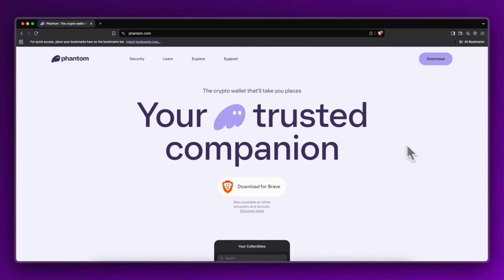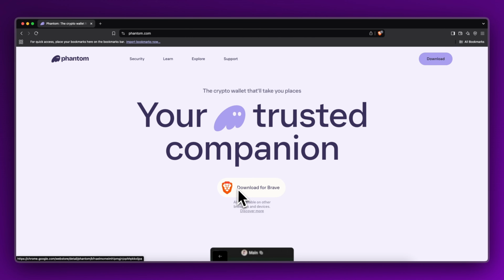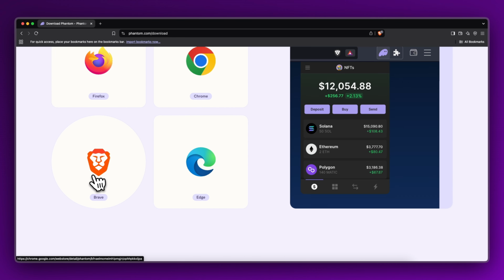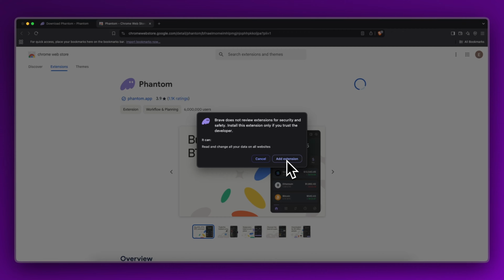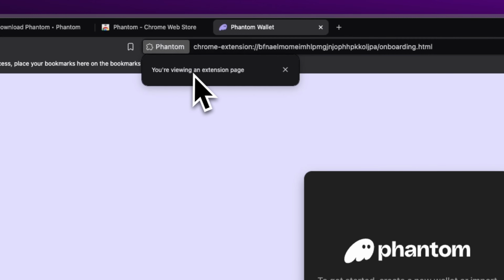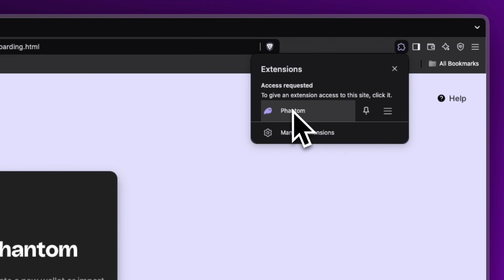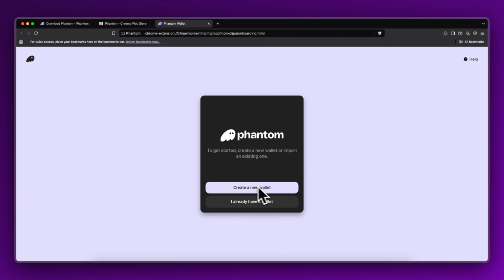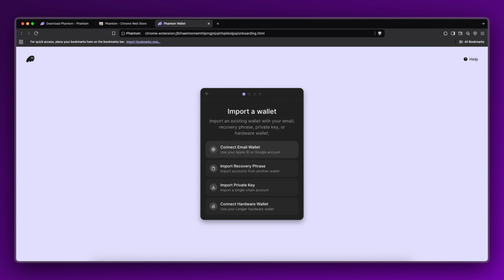How to Add Phantom Wallet to Brave Browser - Step by Step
In this video, I'll show you how to add Phantom Wallet to Brave Browser